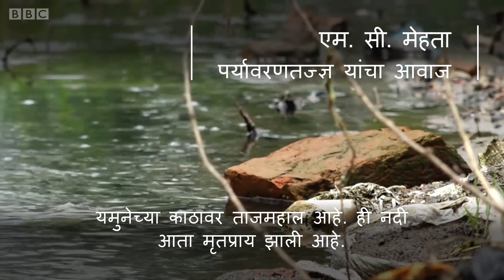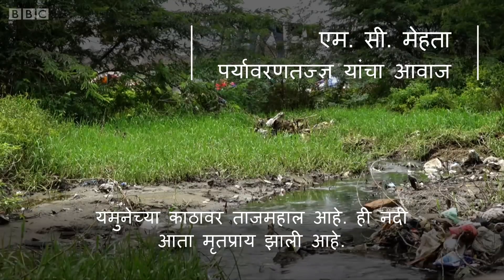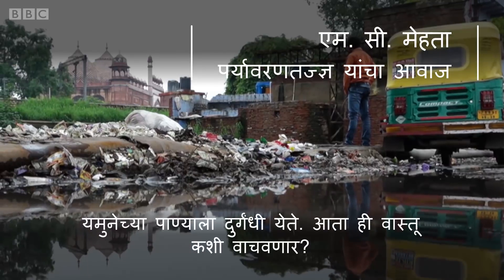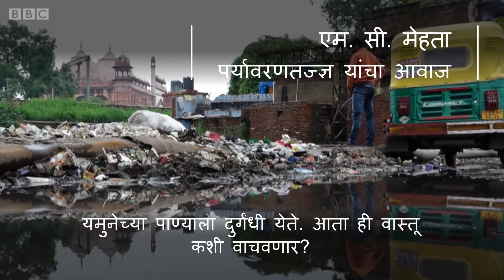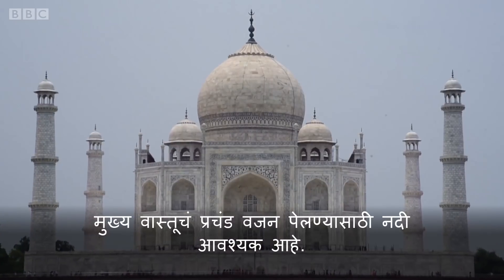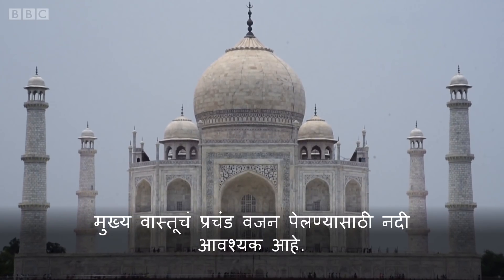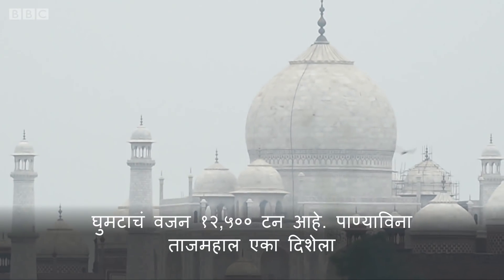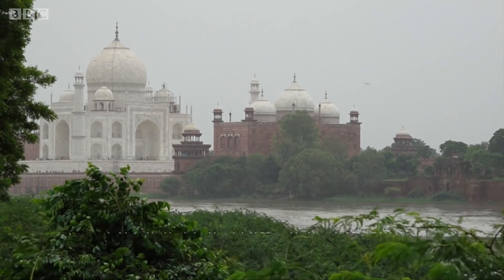Taj Mahal in danger? | ताजमहाल कधीही कलू शकतो?(BBC News Marathi)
ताजमहालचा रंग बदलतो आहे, तडेही जाऊ लागले आहेत. यमुना नदीत सोडलं जाणारं सांडपाणी, प्रदूषण आणि बांधकामांचा फटका ताजमहालला बसतोय.
ताजमहाल कलण्याची किंवा कोसळण्याची भीती पर्यावरणतज्ज्ञ व्यक्त करत आहेत. ताजच्या अवस्थेबद्दल  सर्वोच्च न्यायालयाने सरकारवर ताशेरे ओढले आहेत.